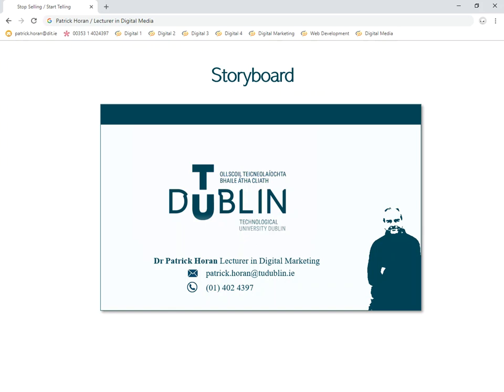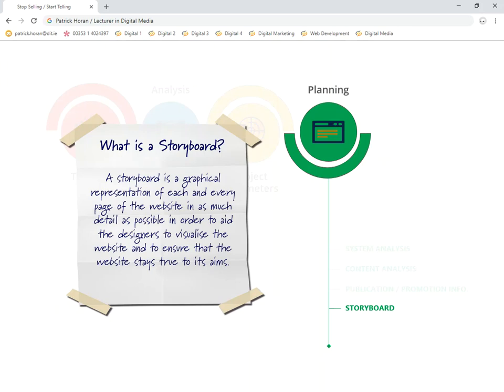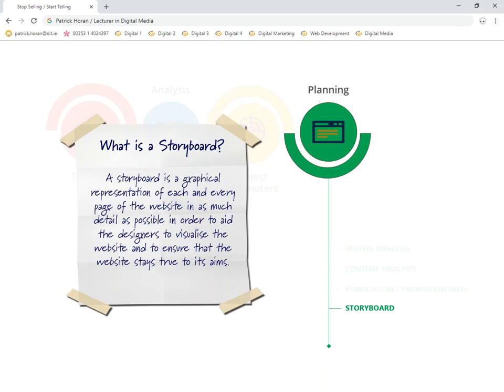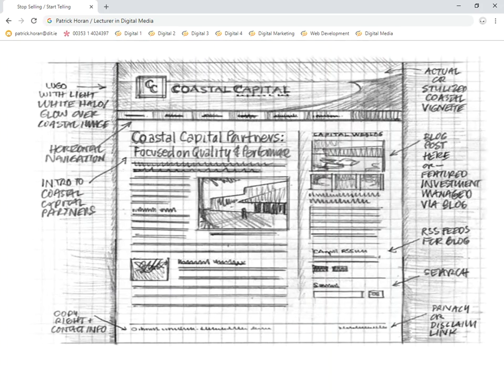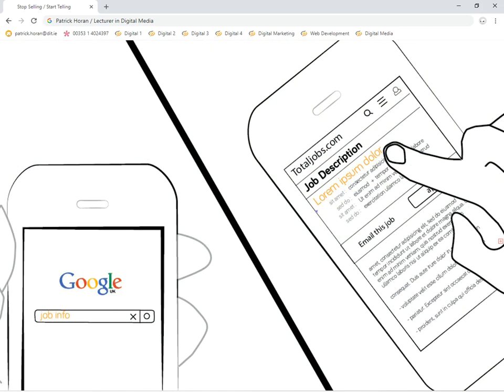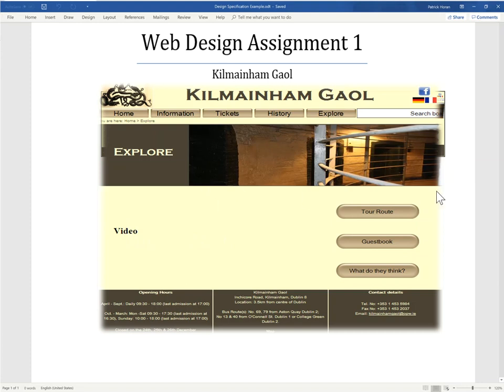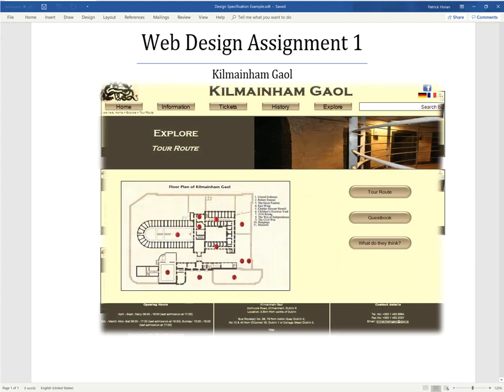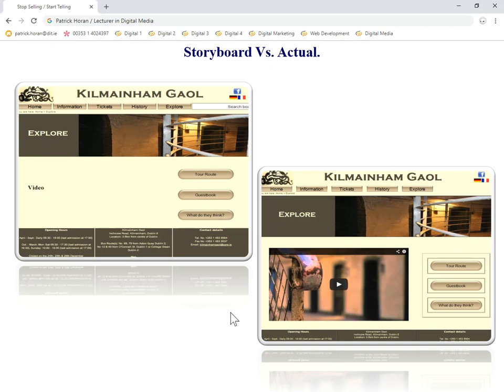Storyboards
Storyboards are an absolutely essential part of any design specification. They are a graphical representation of each and every page within your site in as much detail as possible. The more time an effort you put into your storyboard the more you will reap the rewards once you start to create your website.